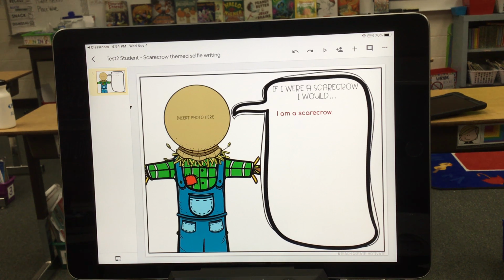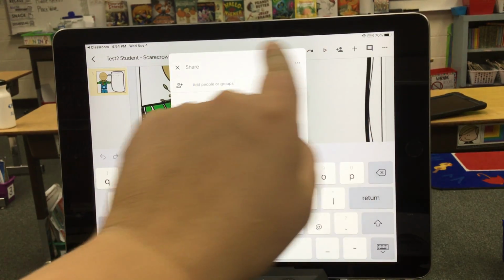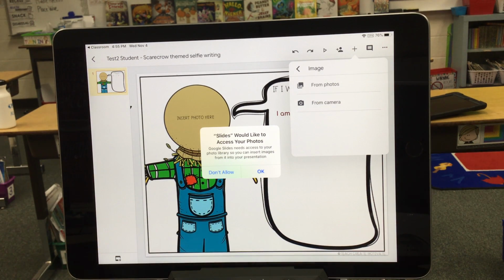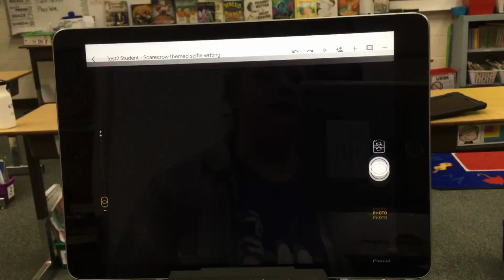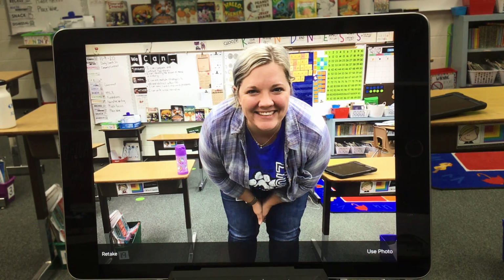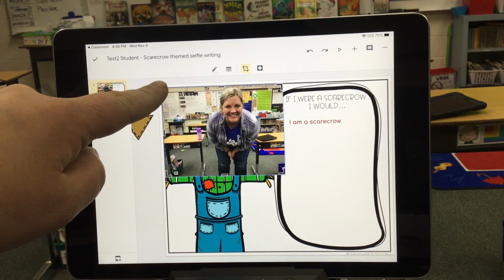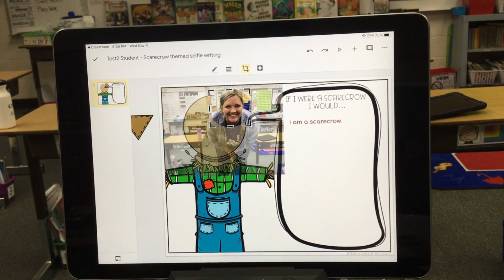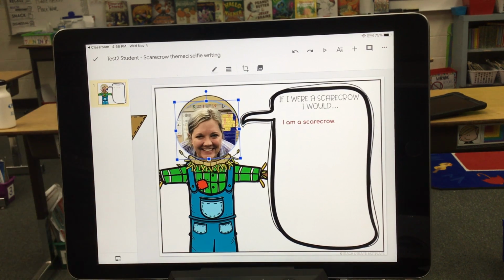Insert an image into a google slide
This is a tutorial to show to insert an image or other file into a google slide on an ipad. You will also see how to crop the image and change the shape of the image.